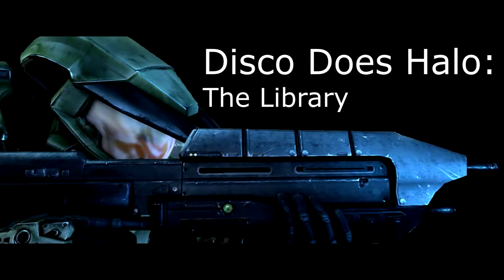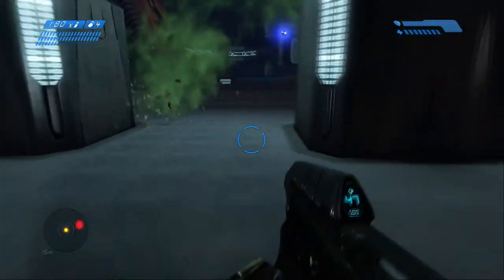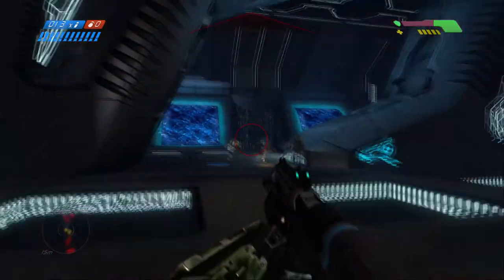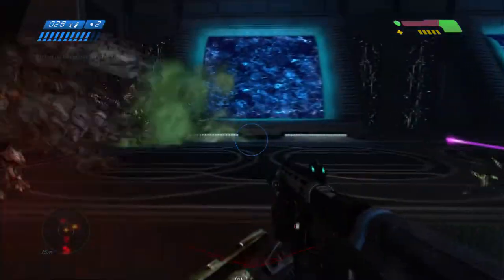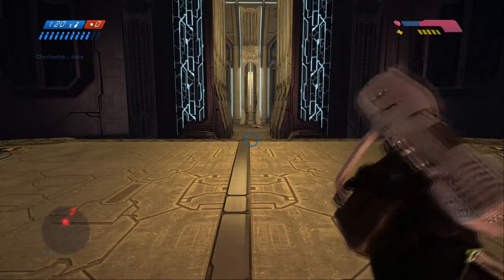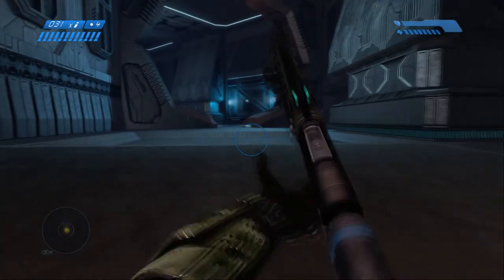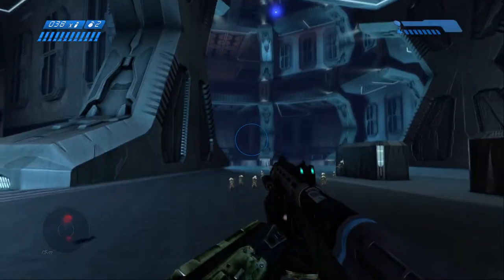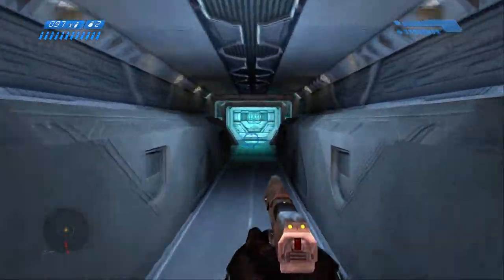Halo CE: The Library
After meeting 343 Guilty Spark, Master Chief goes to The Library to get the key to activate the Halo defense system. Watch out for the Flood!